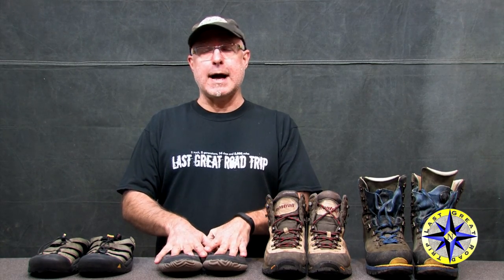Trail Chat - Footwear Choices for Overland Adventures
Quick discussion on footwear for your overland or off-road adventures.  You will be surprised by what a difference the right boots can make around camp.

don't kid yourself, sure overland travel involves a 4wd truck but you'll do a lot of hiking to gather firewood or jumping from rock to rock in order to setup a good winch pull or lug your Hi-lift through the mud.

Take care of your feet with the proper overland shoes.